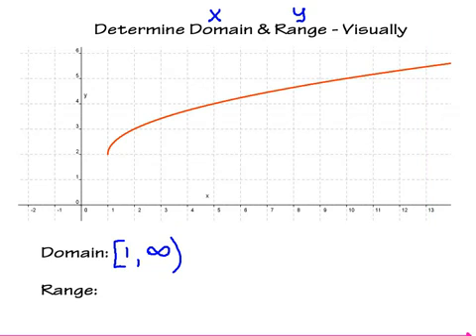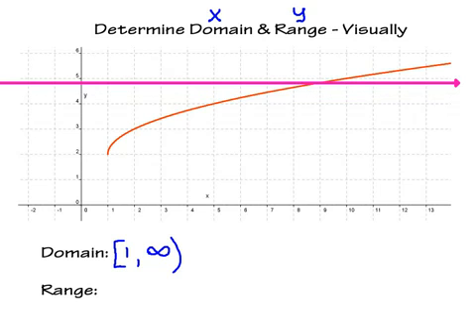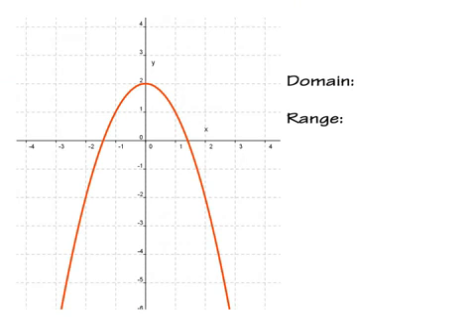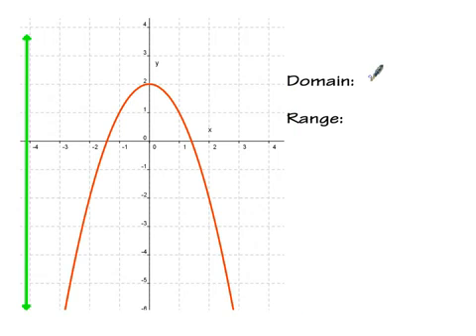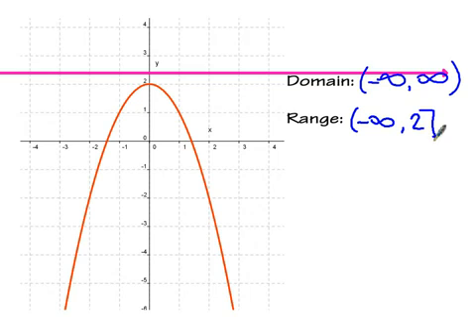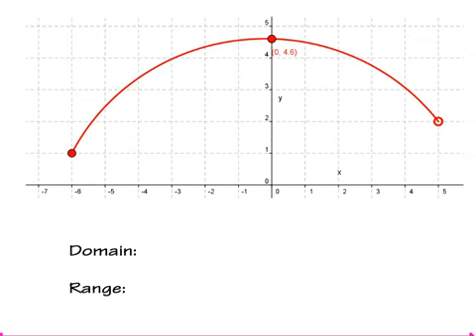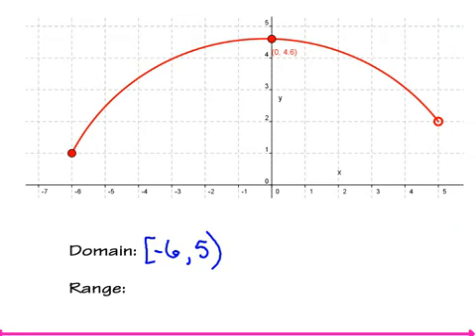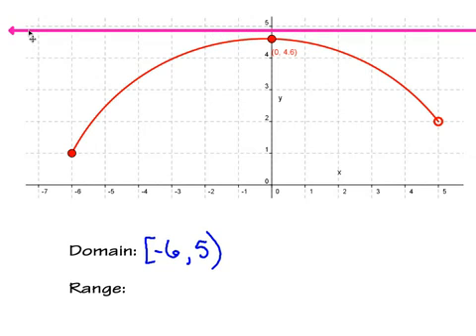Domain and Range of a Function Visually